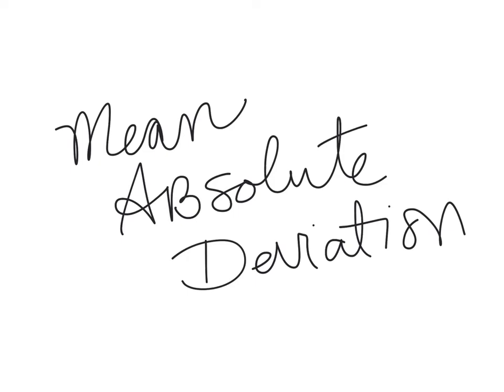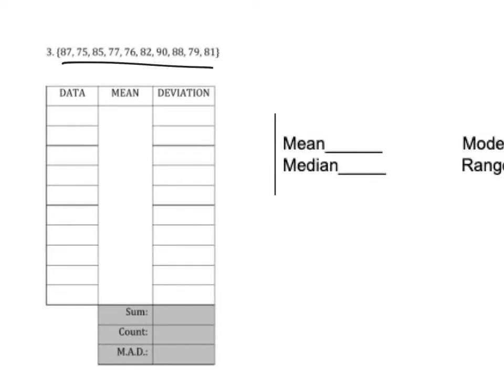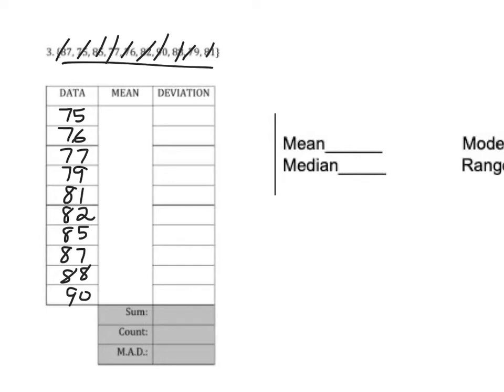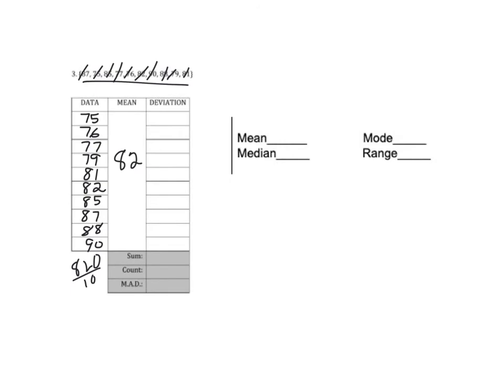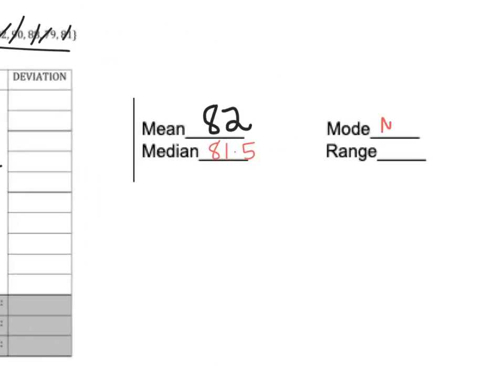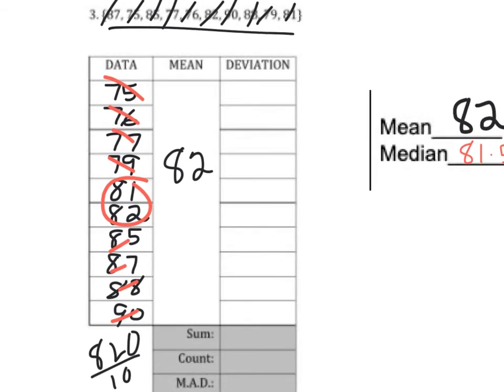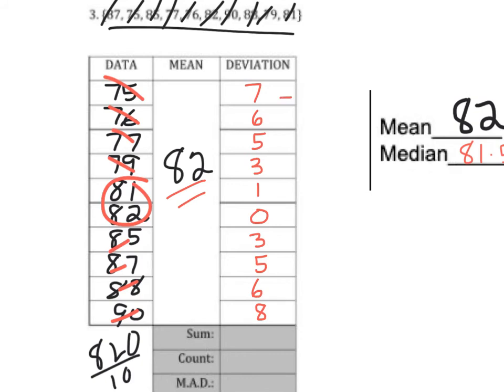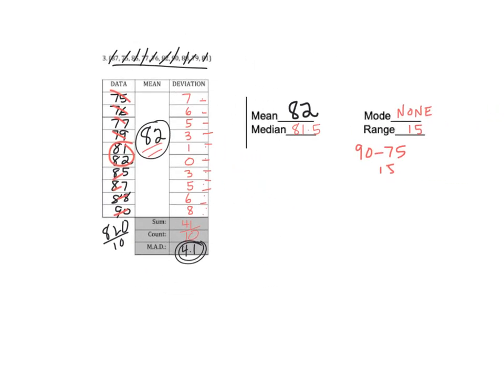MAD Mean Absolute Deviation Practice 2020